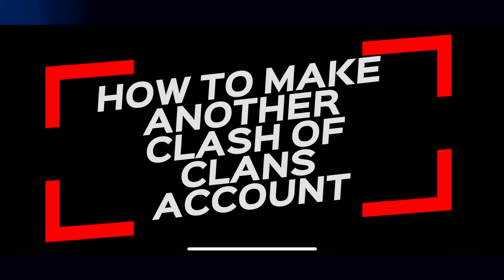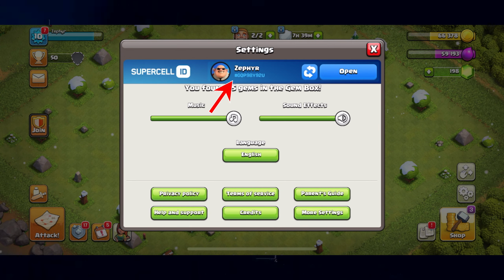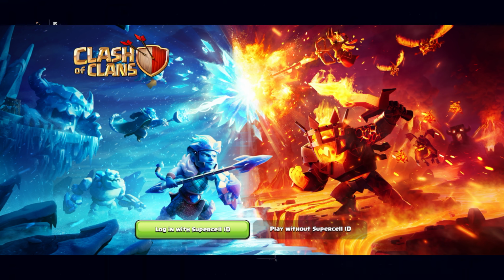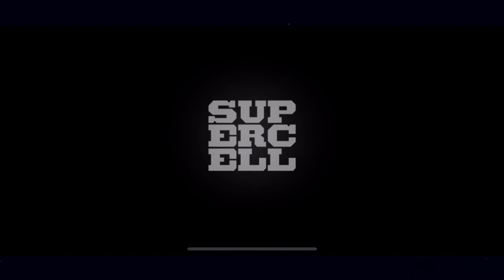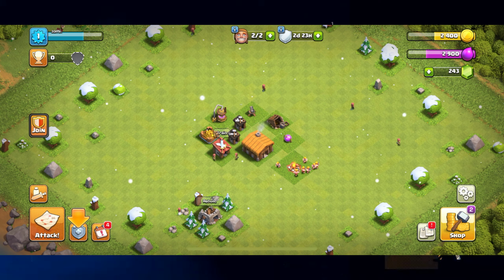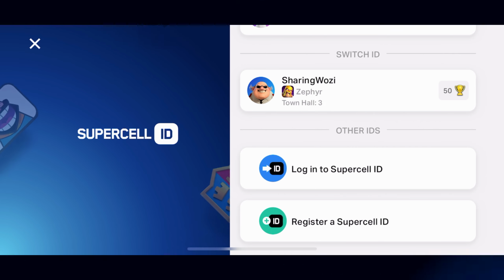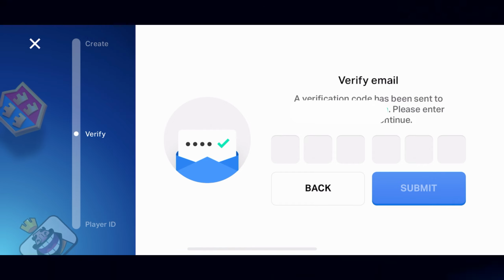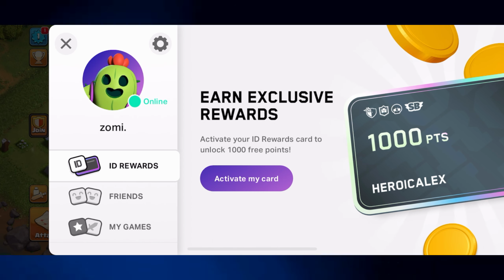How to Make Another Clash Of Clans Account?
Make Another Clash Of Clans Account 2025